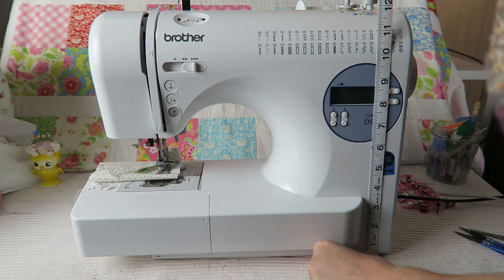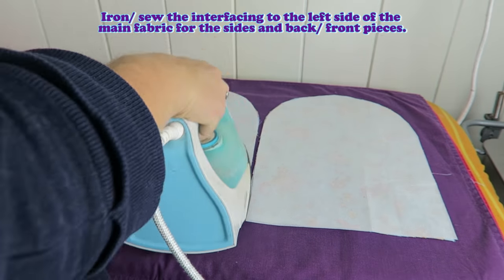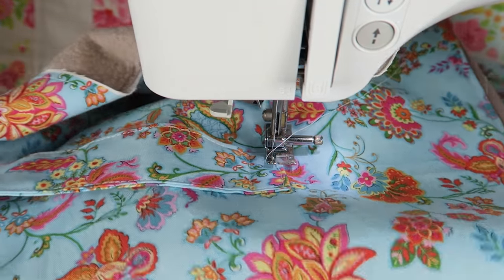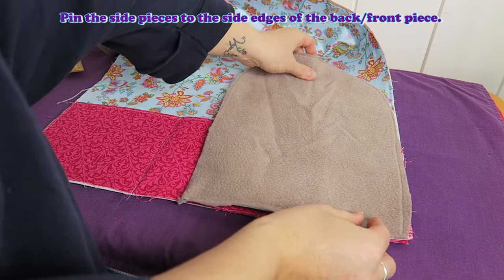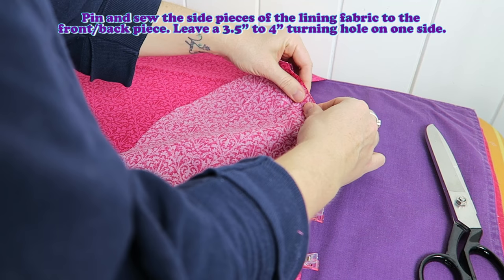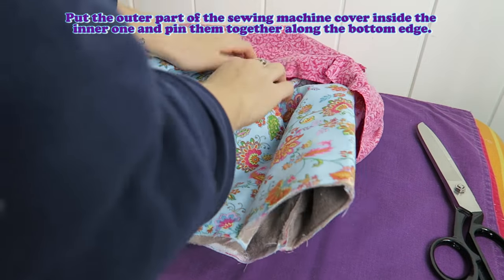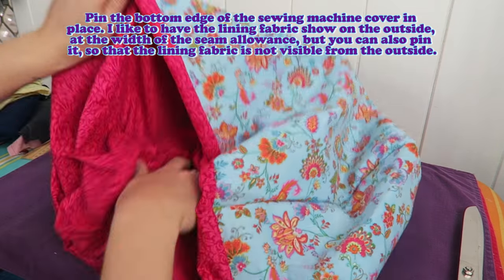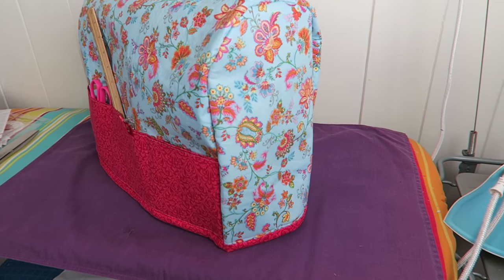DIY | Sewing Machine Dust Cover + FREE pattern!!! • Sami Doll Tutorials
Step by Step instructions on how to sew a dust cover for your sewing machine. I finally have a pretty sewing machine cover and the dust has no longer a chance :)

☼ The FREE pattern for this project can be downloaded in the Sami Facebook group from the 'Files' section: